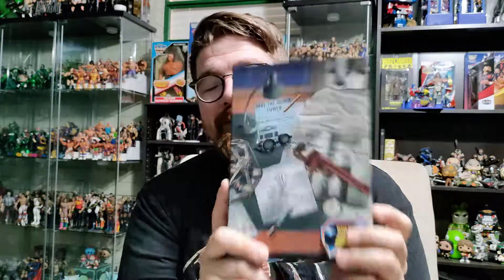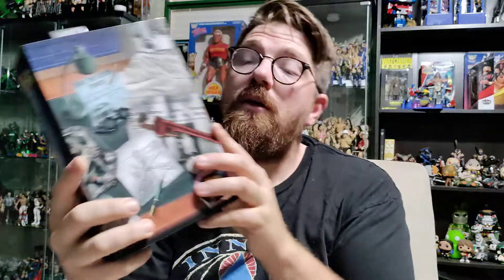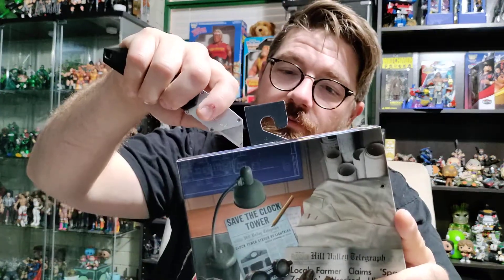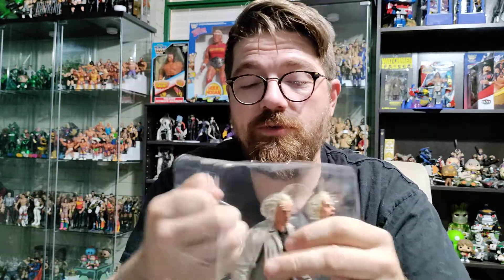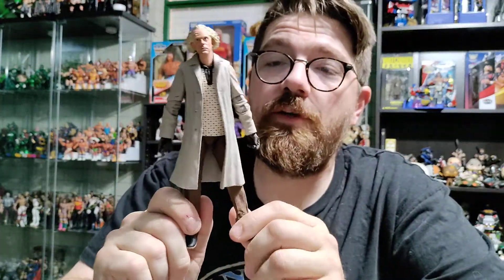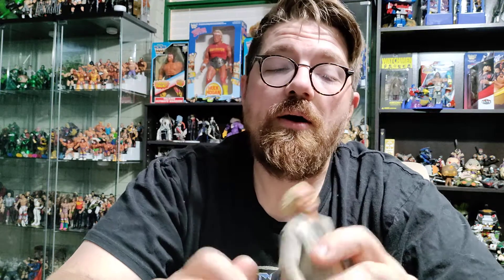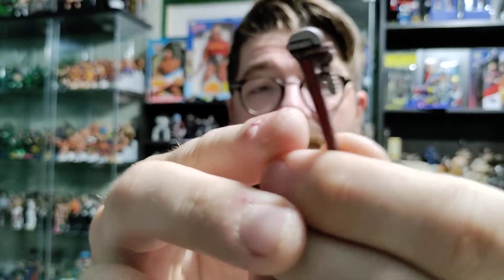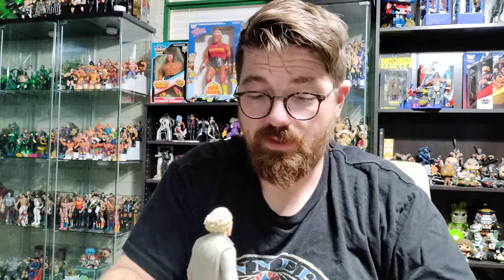neca ultimate doc brown action figure unboxing GREAT SCOTT!!!!!